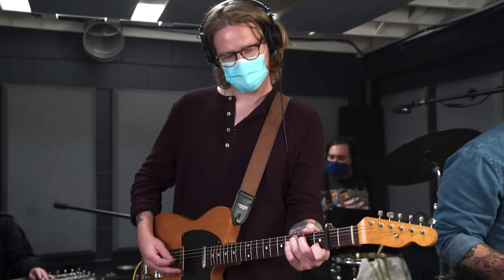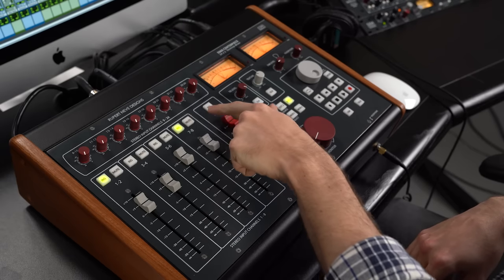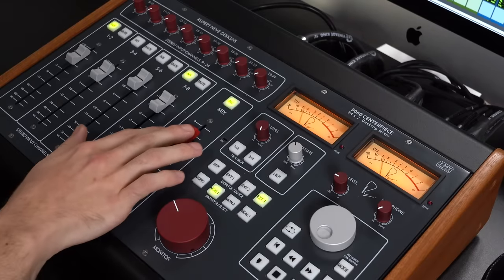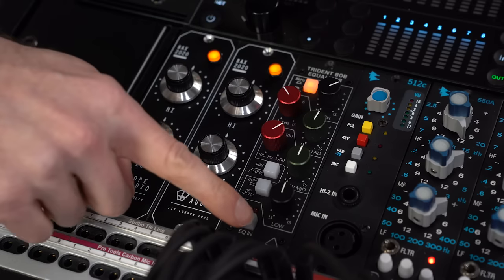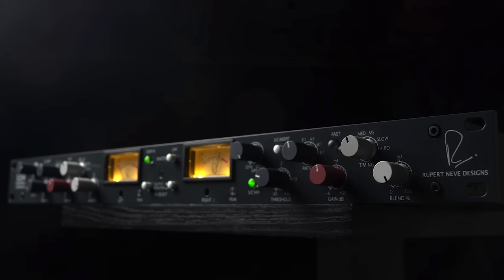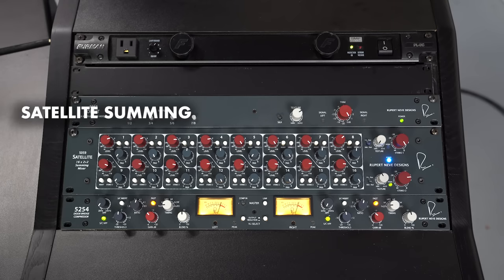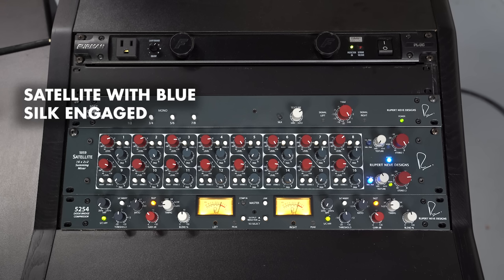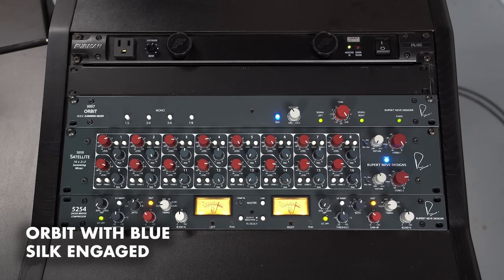Achieving Console Sounds With The Rupert Neve Designs 5060 Centerpiece, 5059 Satellite & 5057 Orbit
Earlier this year, Rupert Neve Designs expanded its summing mixer offerings with the 5057 Orbit. Watch our new demo to learn about the Orbit, 5059 Satellite and 5060 Centerpiece and hear examples of how each can bring that classic console sound to studios of any size.

Performances by Libby DeCamp (Vocals, Guitar), Vernon James (Upright Bass) and Adam Schreiber (Drums/Percussion). Engineered and Mixed by Bryan Reilly.

Time Stamps:

Intro 0:00-2:21
Raw Performance 2:21-3:34
Tracking Setup 3:35-4:43
Centerpiece Setup 4:44-7:11
Centerpiece Audio 7:12-8:23
Satellite Setup 8:24-9:38
Satellite Audio 9:39-10:35
Orbit Setup 10:36-12:09
Orbit Audio 12:10-13:06
Final Thoughts and Comparison 13:07-17:36
Outro 17:37-18:43